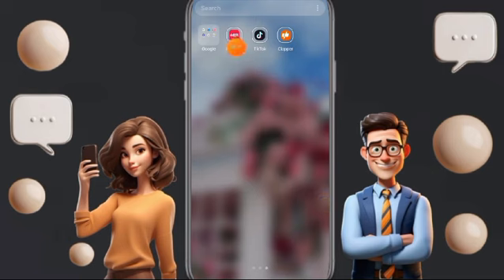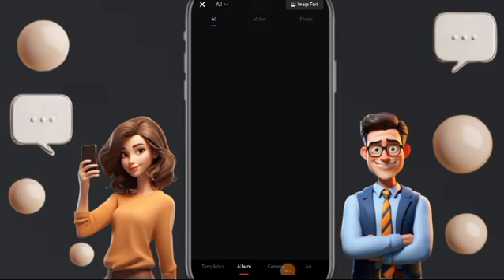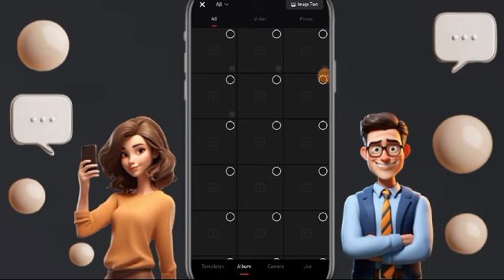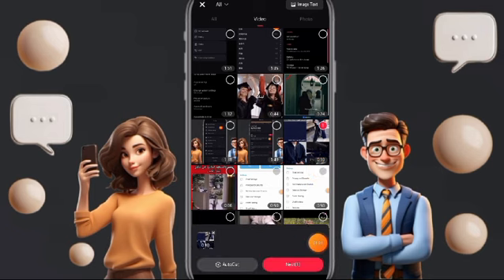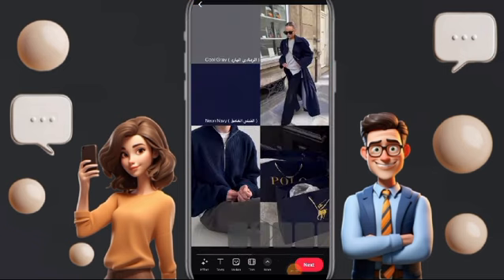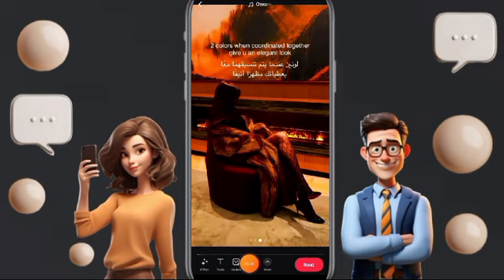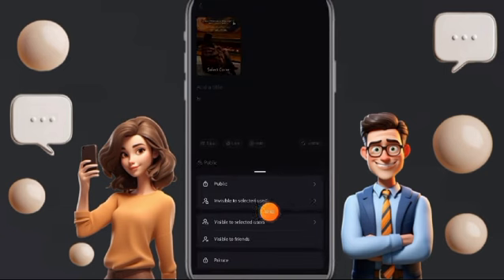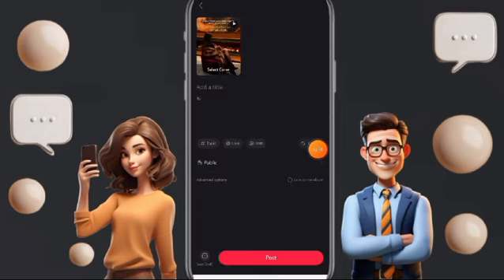How To Upload Videos And Posts /Create Your Videos (Beginners Guide) On REDnote App..New Update 2025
How To Upload Videos And Posts/Create Your Videos And Photos (Beginners Guide) On REDnote App..New Update 2025